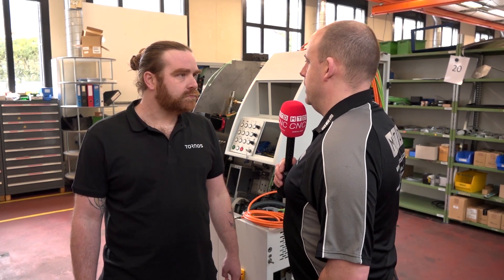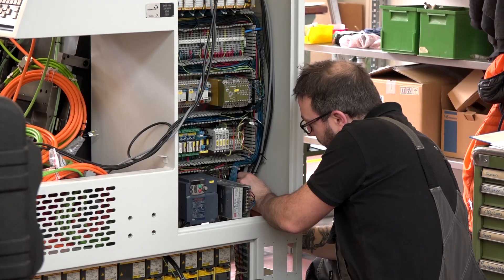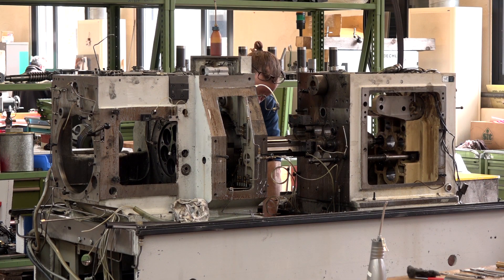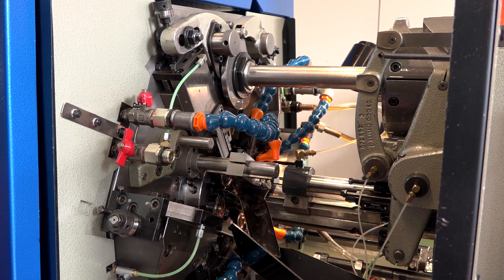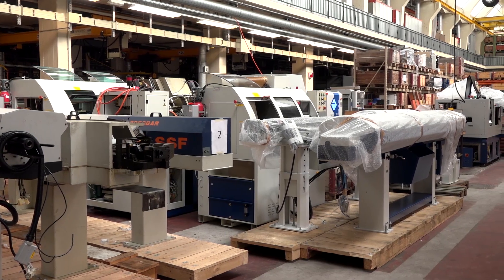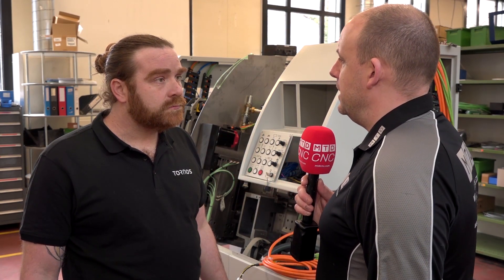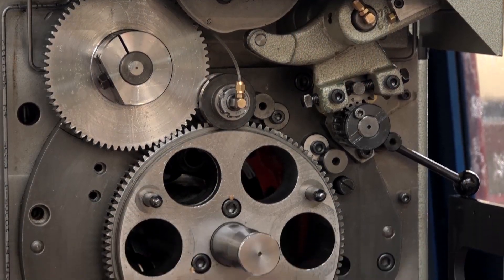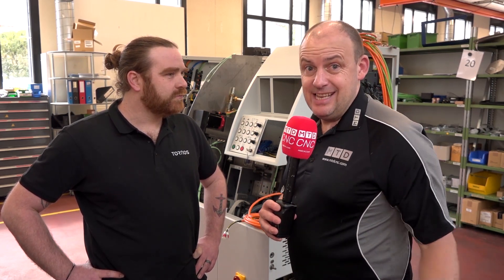Refurbished machines for sale from Tornos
If buying a new machine is a step too far financially, how about a refurbished option. During a recent visit to Switzerland Paul explored the options available on purchasing refurbished Tornos machines. A secure, reliable and cost-effective purchase option, with machines in stock.